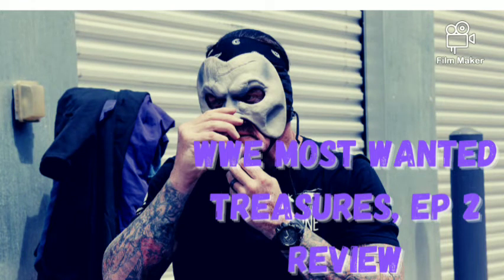WWE Most Wanted Treasures, Ep. 2: Undertaker, Kane, Paul Bearer Review